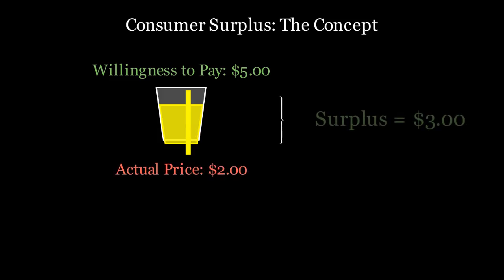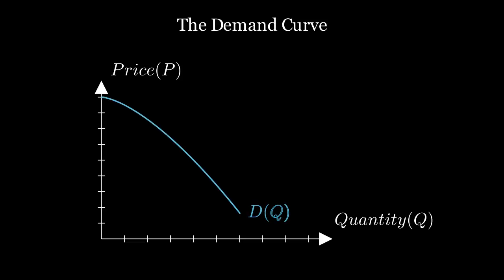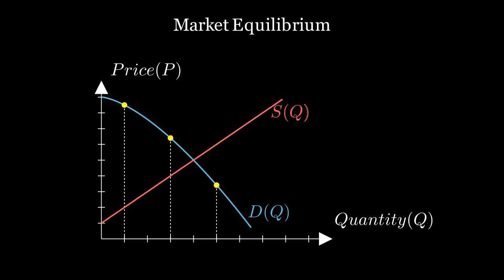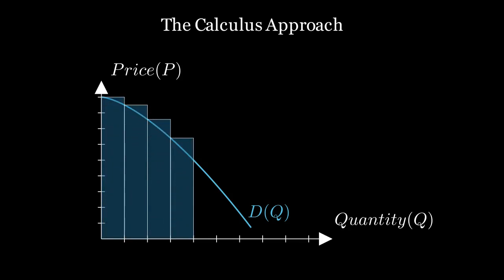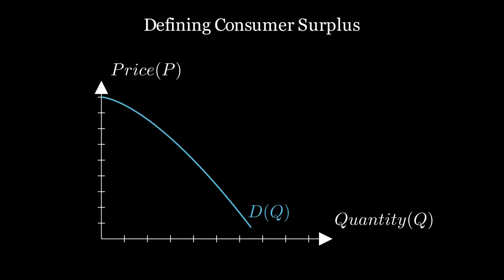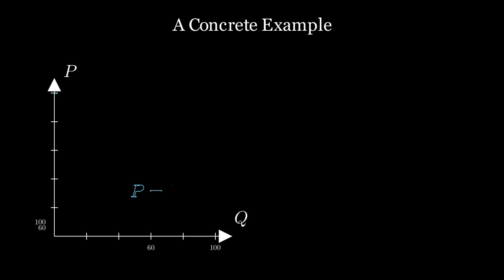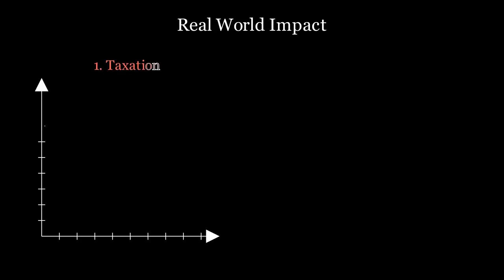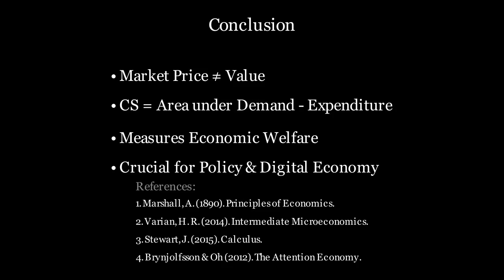What is Consumer Surplus? Calculating the Area Under the Demand Curve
Welcome to a deep dive into Welfare Economics. Today, we are exploring one of the most fundamental concepts in microeconomics: Consumer Surplus. Imagine you are willing to pay $5 for a lemonade, but the price is only $2. That $3 difference isn't just savings; it's the mathematical measure of your satisfaction.

We start by defining the Demand Curve as the "Willingness to Pay" (WTP). We explain that consumers who value a product more than the market price receive a "bargain."

We introduce Calculus as the tool to measure this value. We calculate Consumer Surplus by finding the Definite Integral (Area Under the Curve) of the Demand Function minus the total expenditure.

We walk through a concrete math example:

Demand Function: P = 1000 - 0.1Q^2

Market Price: $640

Calculation: We find the equilibrium quantity and integrate to find the total accumulated "happiness" or welfare of the buyers.

Finally, we apply this to the real world:

Deadweight Loss: How taxes shrink the surplus area, creating a loss of efficiency.

The Digital Economy: How companies like Google or Meta create massive consumer surplus by offering services for free (Price = 0), as discussed by economists like Erik Brynjolfsson.

📚 Bibliography & Academic Entities: This lesson aligns with the microeconomic foundations found in:

"Principles of Economics" – Alfred Marshall

"Calculus: Early Transcendentals" – James Stewart

"Intermediate Microeconomics" – Hal Varian